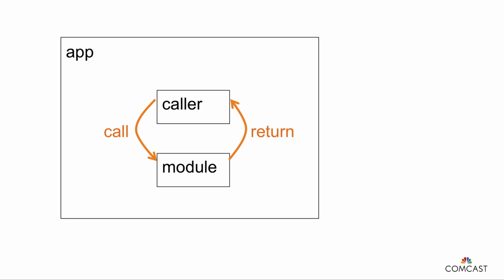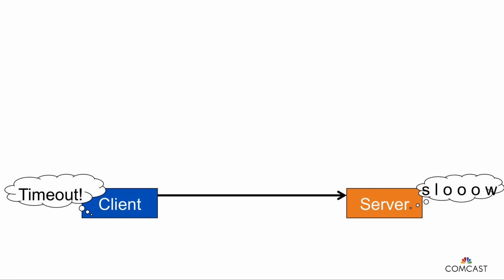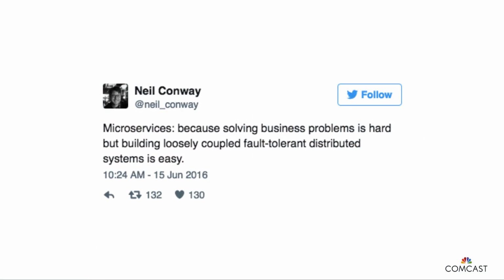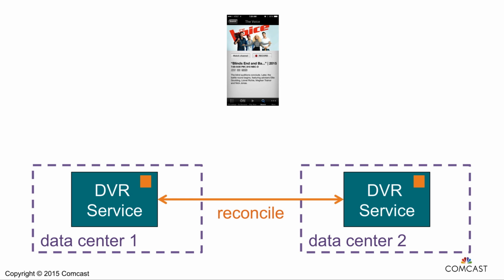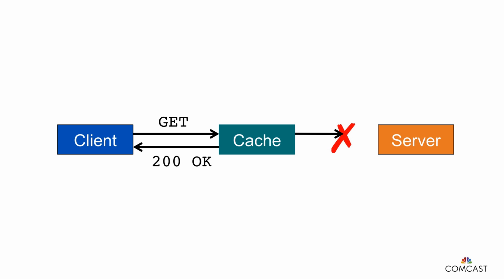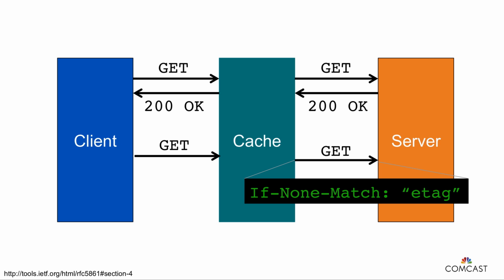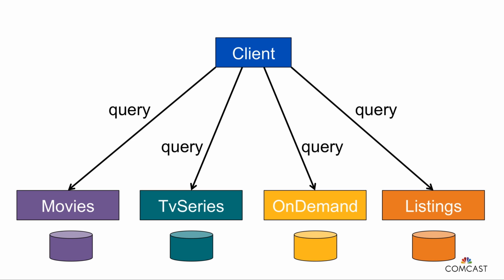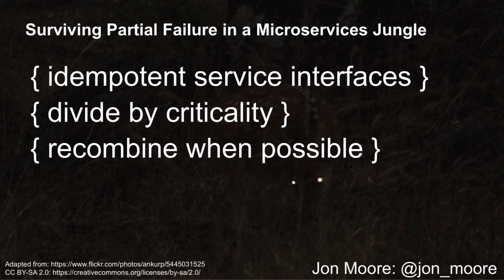API360 Microservices Summit – Surviving Partial Failure – Jon Moore, Comcast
This talk examines techniques that can be used when dealing with partial system failures in a complex microservices environment.
To get your free digital copy of Microservice Architecture, the new book from O’Reilly Media, visit the following